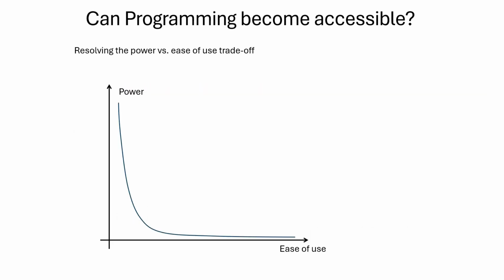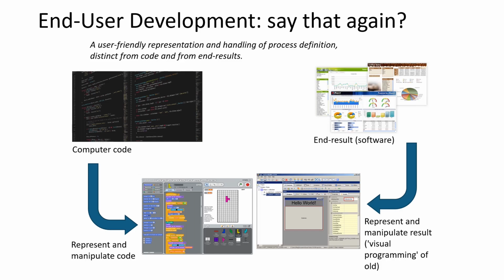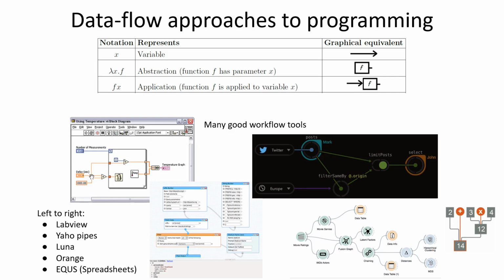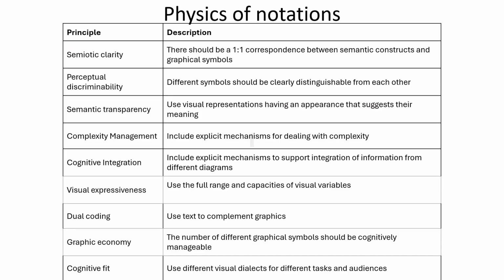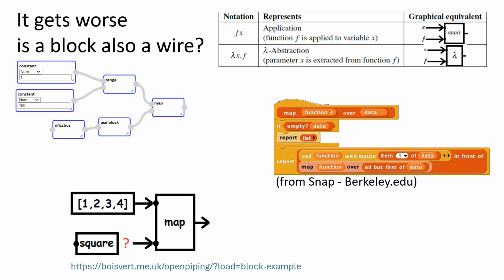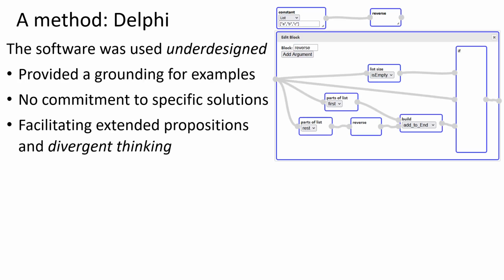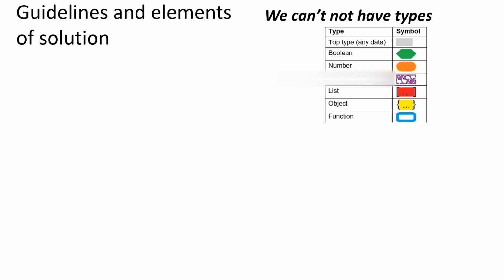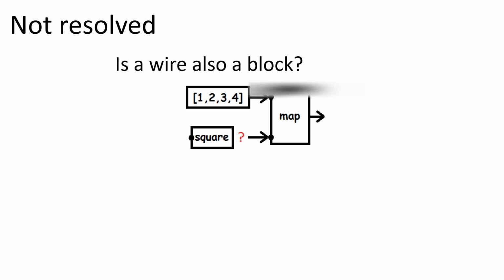Visual Functional Programming: presented to Front-End Sheffield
My PhD research on visual functional programming
Workshop on January or February 2025, Sheffield Hallam University; details chosen with registered participants

0:00 Intro, motivation
3:25 The "boxes and wires" model
5:40 The UX problem with boxes and wires
10:30 Looking for solutions; Delphi study
12:35 Some results (and non-results)
15:10 Conclusion, workshop invitation

References (in order of appearance in the video)
- Papert, S. (1980). Computers for children. Mindstorms: Children, computers, and powerful ideas.
- Roast, C., & Uruchurtu, E. (2016, September). Reflecting on the Physics of Notations applied to a visualisation case study. In Proceedings of the 6th mexican conference on human-computer interaction, 24-31.
- Moody, D. (2009). The “physics” of notations: toward a scientific basis for constructing visual notations in software engineering. IEEE Transactions on software engineering, 35(6), 756-779.
- Green, T. R. G., & Petre, M. (1996). Usability analysis of visual programming environments: a ‘cognitive dimensions’ framework. Journal of Visual Languages & Computing, 7(2), 131-174.
- Wenger, E. (2014). Artificial intelligence and tutoring systems: Computational and cognitive approaches to the communication of knowledge. Morgan Kaufmann.